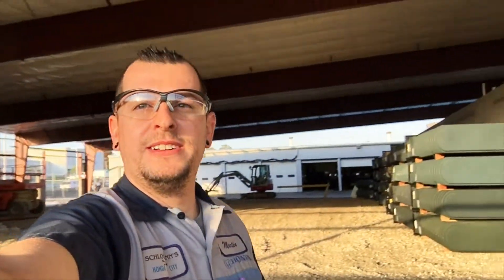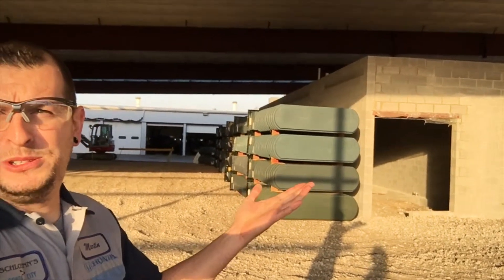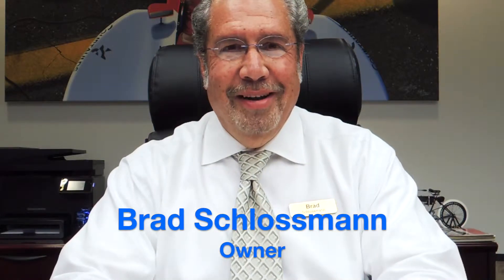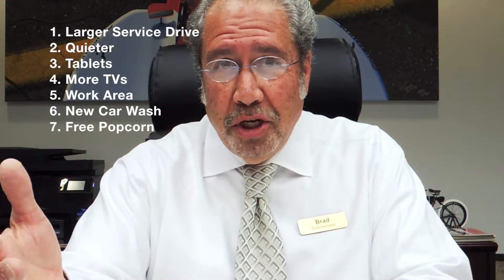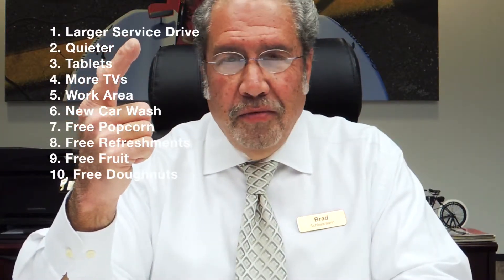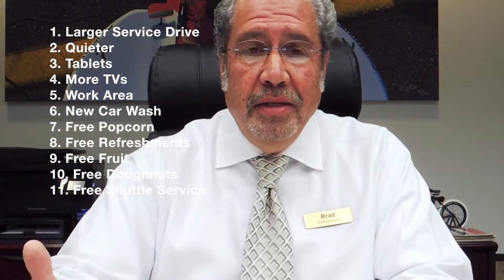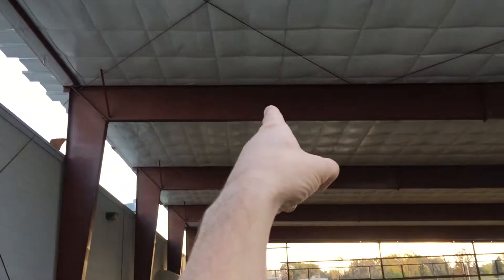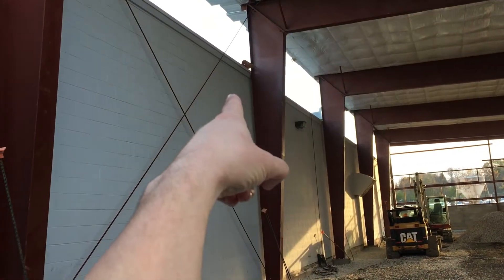Honda City Construction Progress | 007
In this video update our owner Brad Schlossmann takes some time to go over what our customers can expect once the renovations to our service department are completed. We also take a look from the inside of the new addition to our building.

for complete details and more video updates!